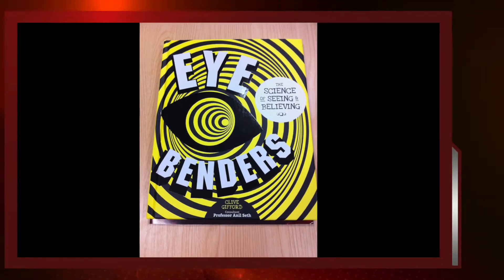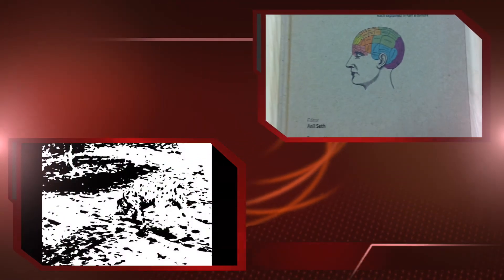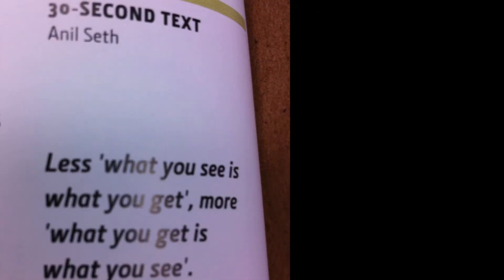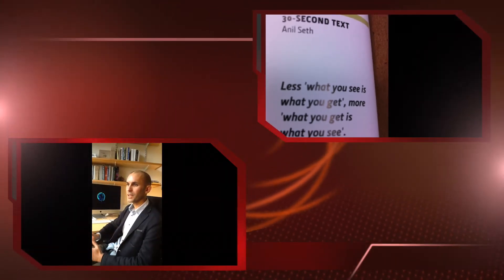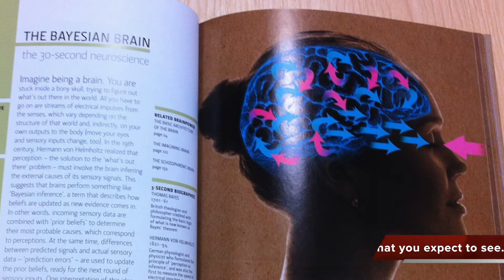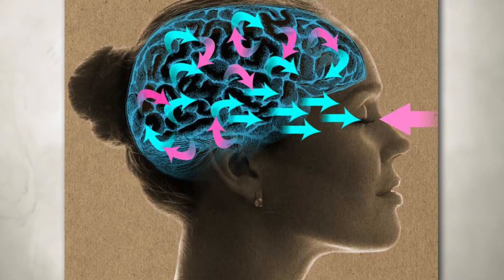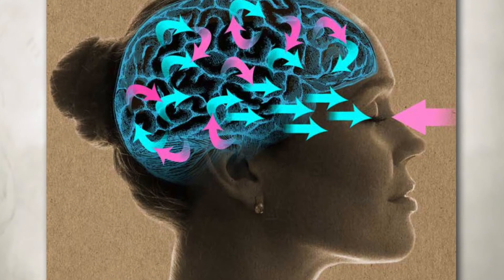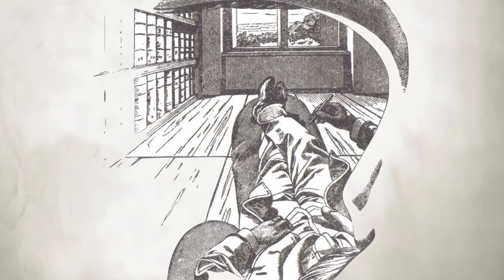The experience of being a conscious self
This is part of the Vodcast series produced by Prof. Susan Rodrigues. The Project is funded by the Primary Science Teaching Trust. In this vodcast, Prof. Anil Seth, Professor of Cognitive & Computational Neuroscience (Informatics) and Co-Director (Sackler Centre for Consciousness Science), University of Sussex, describes his research on the experience of being a conscious self.